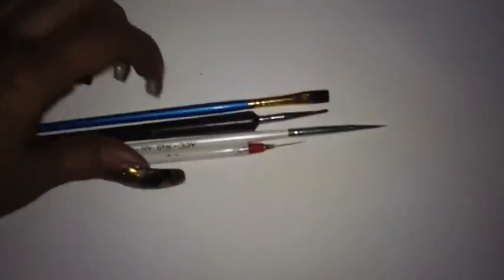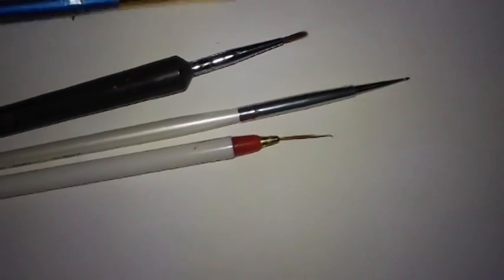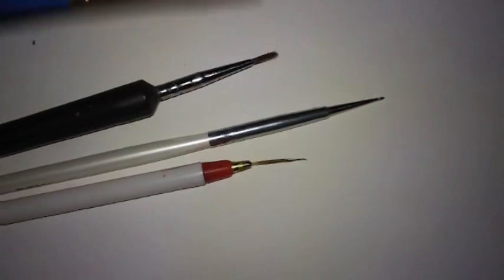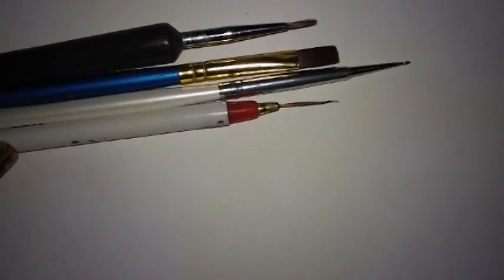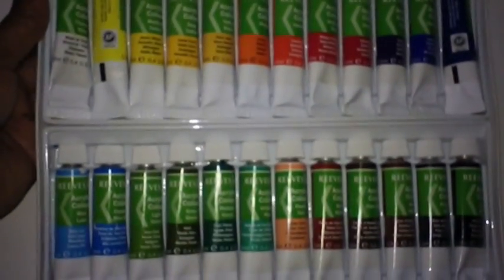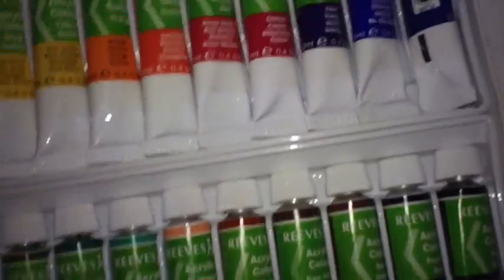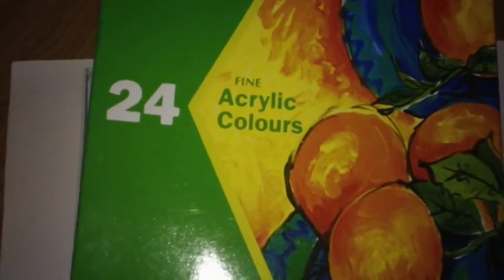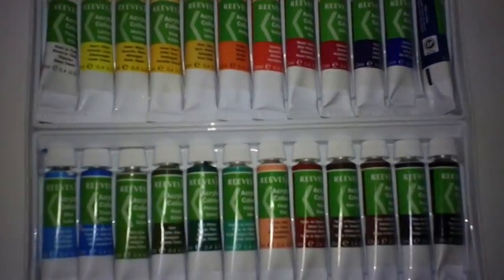"Day 6- Six Geese a Laying" TUTORIAL (From 12 Days of Christmas Slideshow ) Nail Art Design